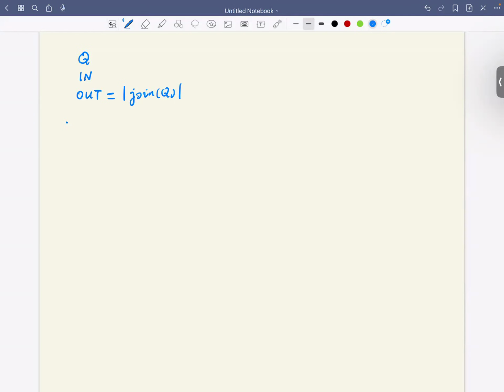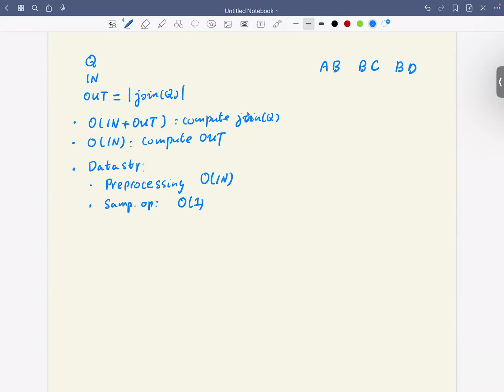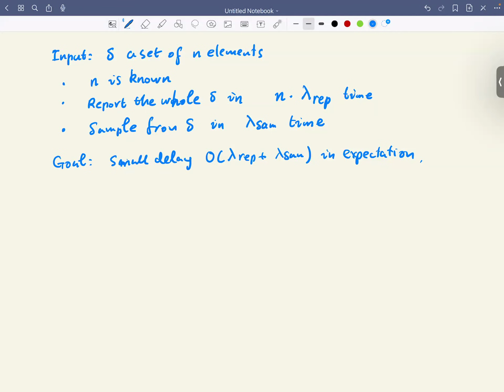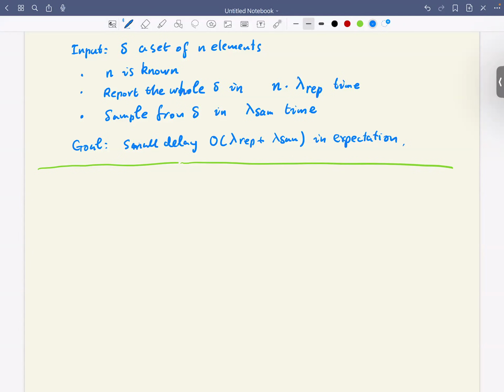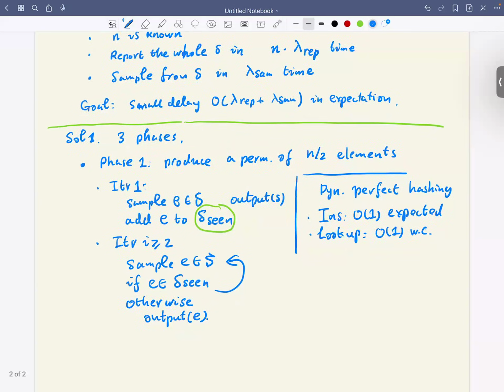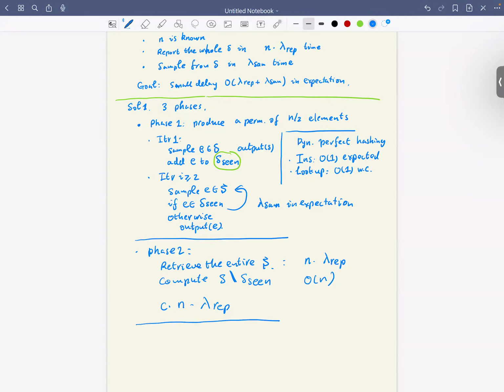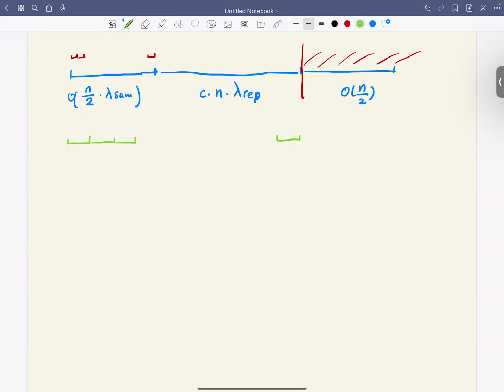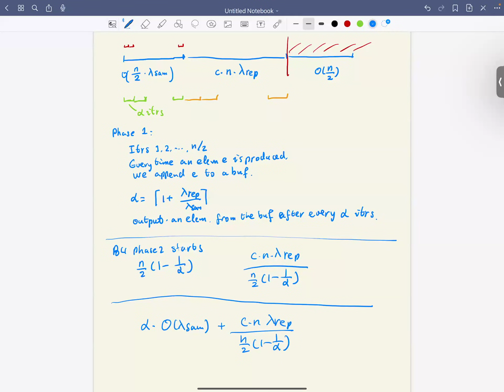Join 6: Reduction from Small-Delay Reporting to Sampling